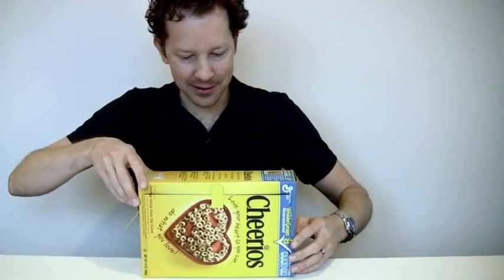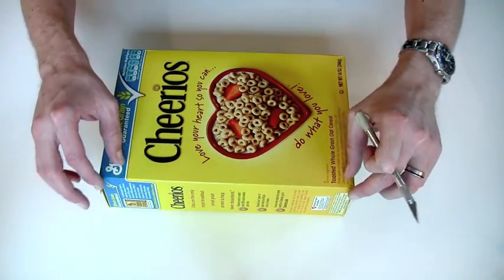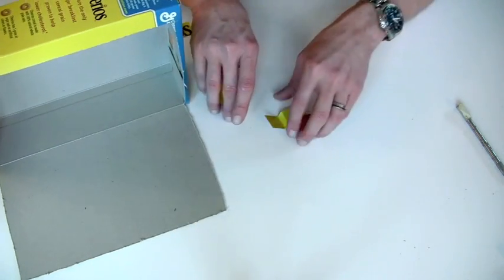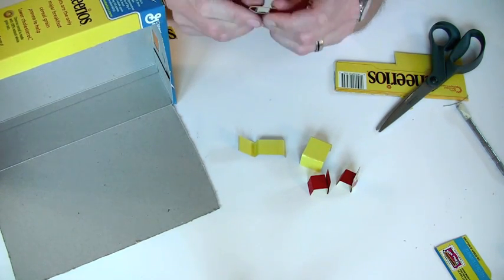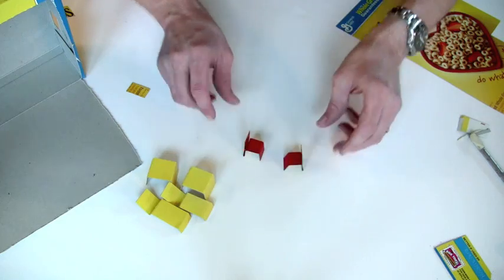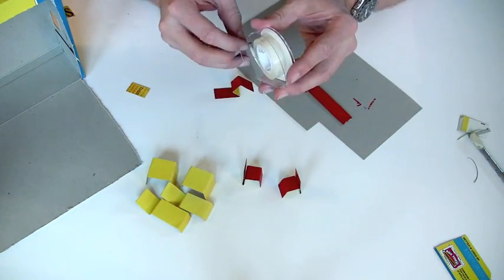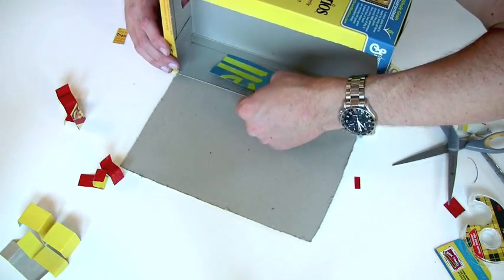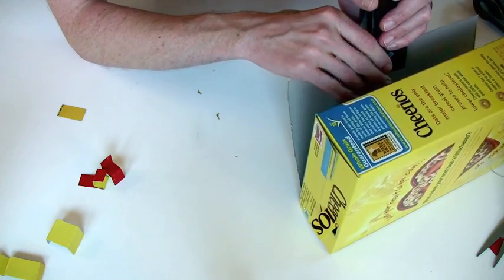Cheerios Box Dollhouse